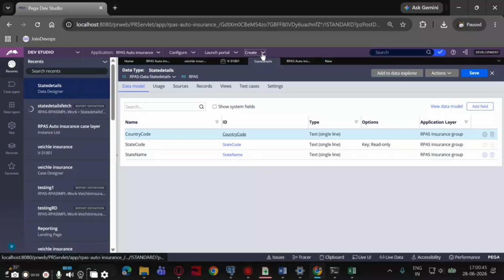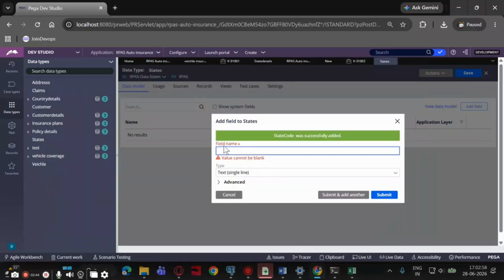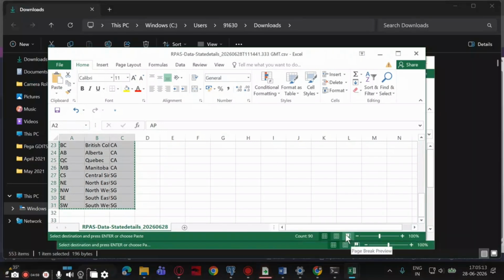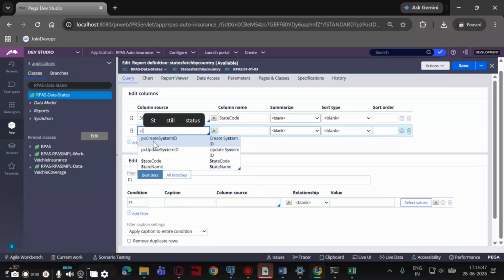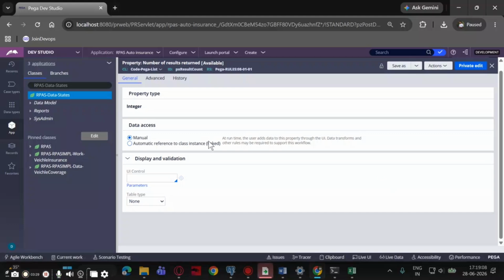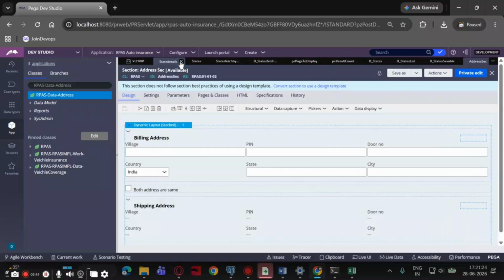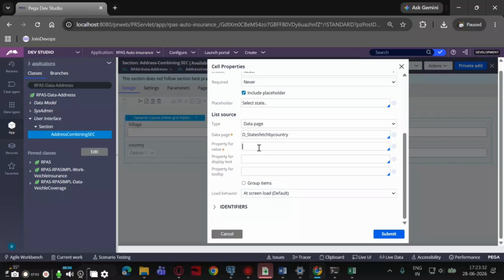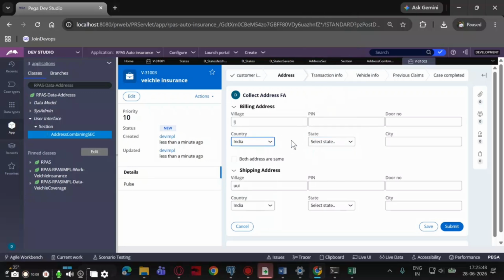Configuring States Dropdown in Address Section (D_statesfetchbycountry)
In this Pega tutorial, we build a dynamic "States Dropdown" in an address section using Data Pages and Report Definitions.

Learn how to configure your UI to update dynamically based on the selected country by sourcing your dropdown field efficiently.

What you will learn in this video:
1. Creating a State Data Class with fields: State Name, State Code, Country Code, and State ID (Key).
2. Uploading data into the Pega data storage.
3. Creating a parameterized Report Definition (statesfetchbycountry).
4. Sourcing a Data Page (D_statesfetchbycountry) using the Report Definition.
5. Mapping the Data Page to the Address Section States Dropdown.

📌 Timestamps:
00:00 - Introduction to the States Dropdown Configuration
01:10 - Creating the State Data Class & Uploading Data
02:45 - Building the 'statesfetchbycountry' Report Definition
04:30 - Configuring the Data Page with Parameters
06:15 - UI Implementation: Mapping to the Address Section Dropdown
08:00 - Testing & Verification via Clipboard

Drop your questions or issues in the comments section below.